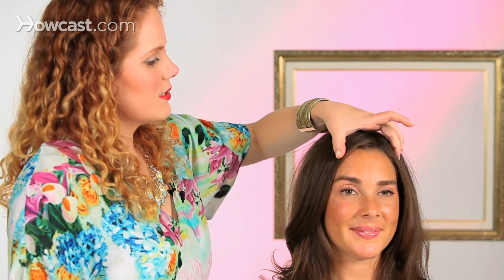How to Straighten Curly Hair, Pt. 3 | Curly Hairstyles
For this top section, you're going to pull each section forward, just the same way we did the first. You'll see when I'm finished. It gives a lot of interesting texture and movement throughout the sides of the hair. Sometimes when we're making the hair from straight to curly, it's all moving in the same direction, it's very flat and kind of boring. This is just updating that a little bit.

This is our finished blow out. Remember what we did first was we pre-dried the hair, so we got the majority of the moisture out, maybe 80 or 90 percent.

Then what we did is we went and we sectioned off our sections just to keep it really easy for us. We did this Mohawk section in the front, that would leave out the side two parts, which you did all in one curl and then everything that's from behind the ears back, you just broke into larger sections, and pulled straight out to the side, so that you could easily blow dry them.

Then we finished with this top section, which remember we blew forward and back for each section. No matter how far back on the head it was the motion is exactly the same.
You can see that gave us all this beautiful texture and movement right along the sides. One of the greatest things about having curly hair is, a nice blow out should last you a couple of days, just because you don't tend to get as oily around the root.

Enjoy your blow out.